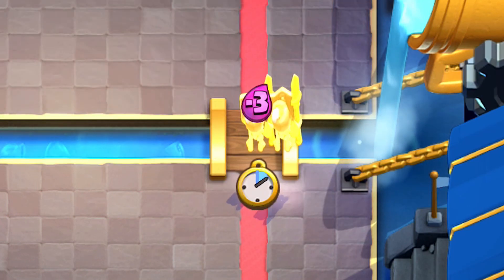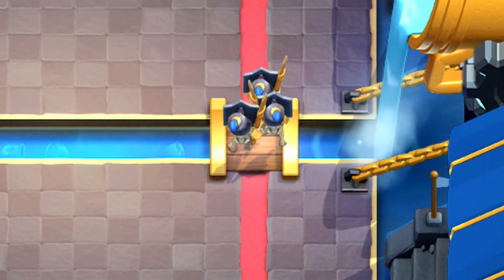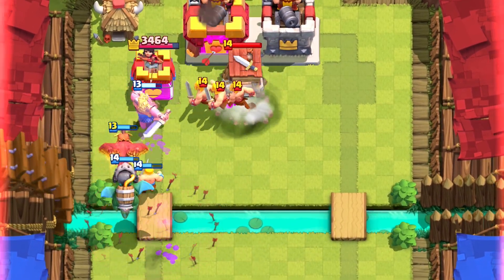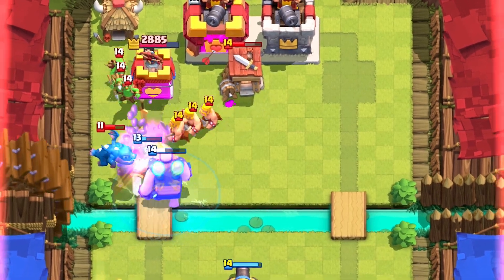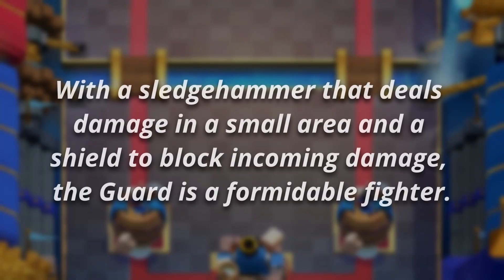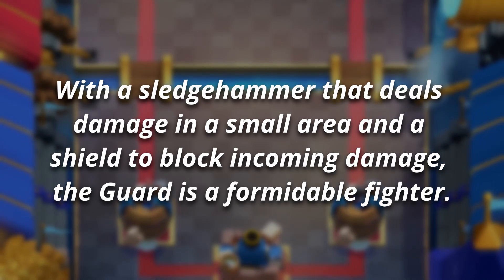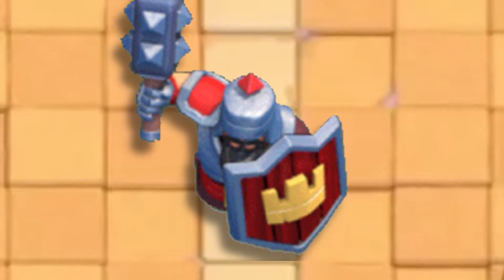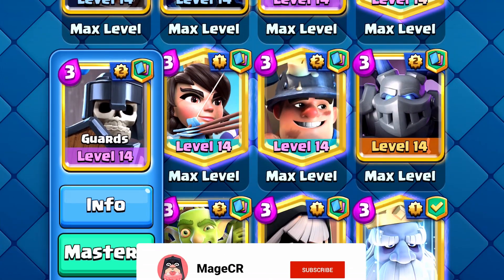This Card was NEVER Released